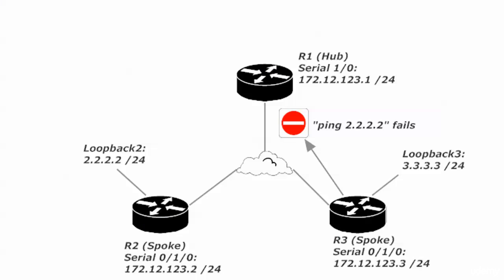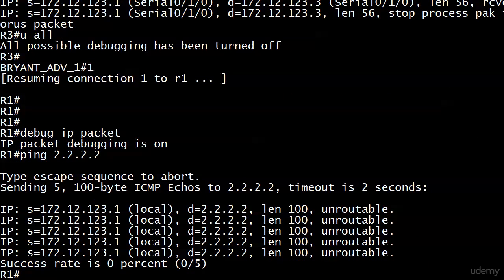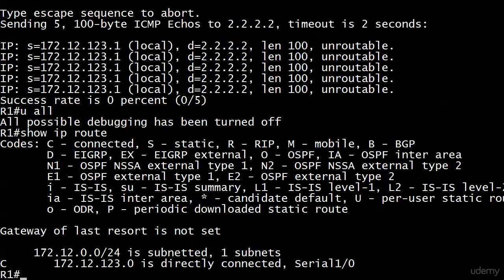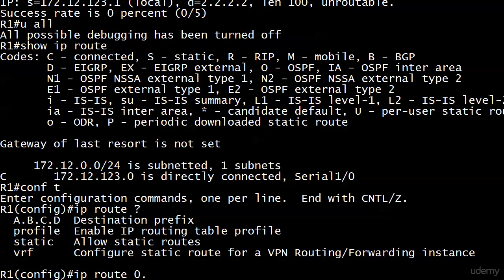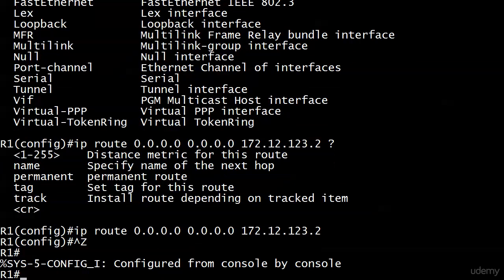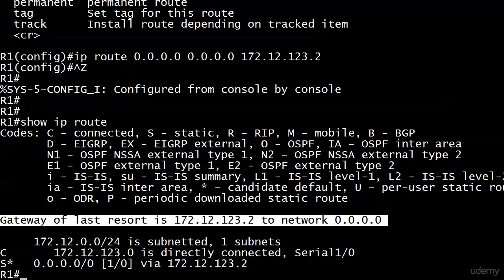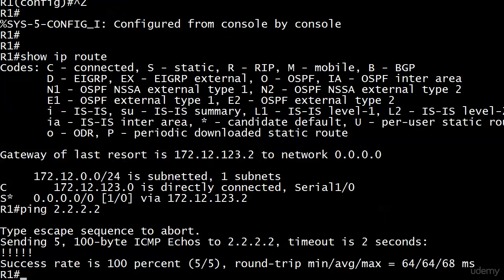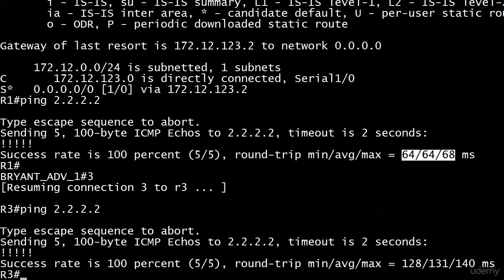053 Sec 104 Lab Continues Default Static Routing